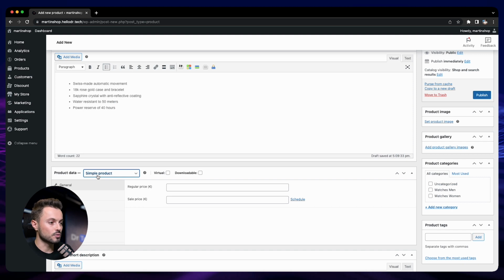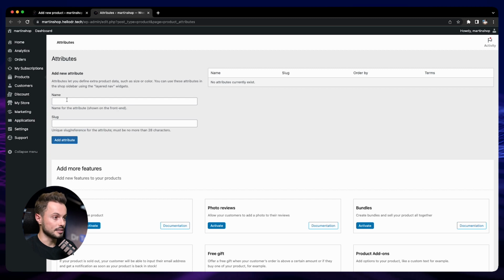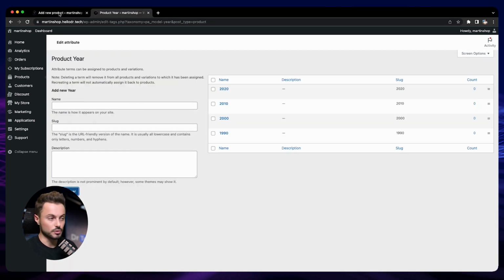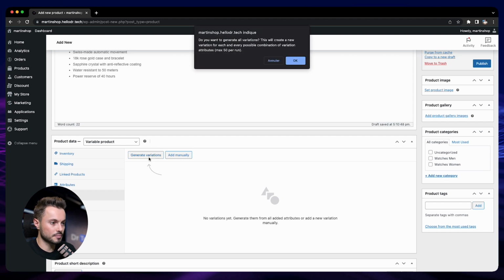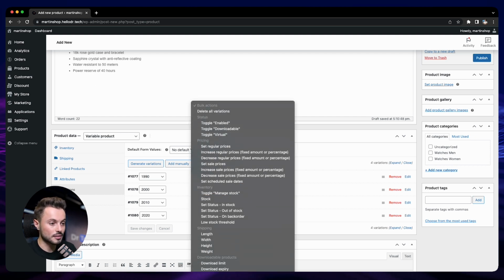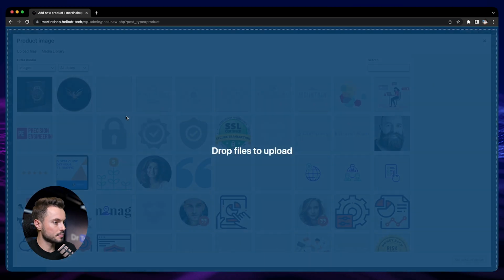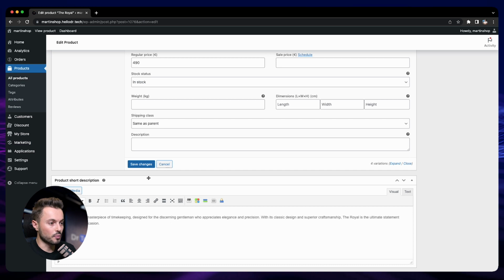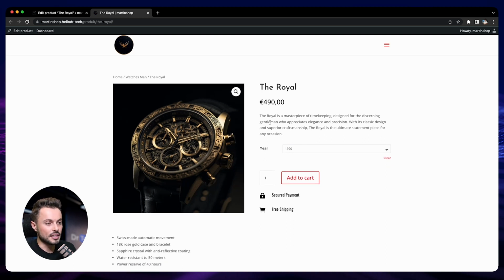How to Add Variable Products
In this video, Martin shows you how to add variable products to your eCommerce website.